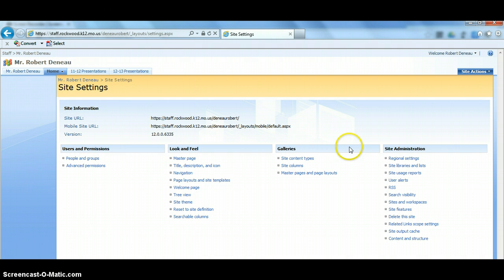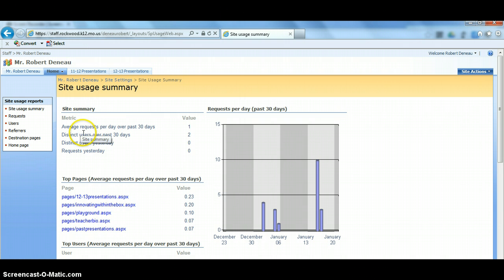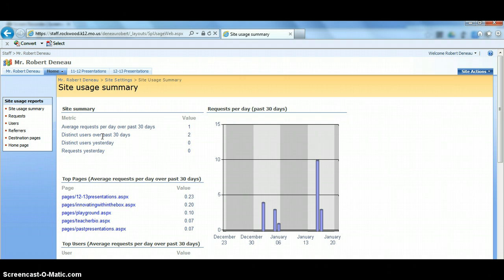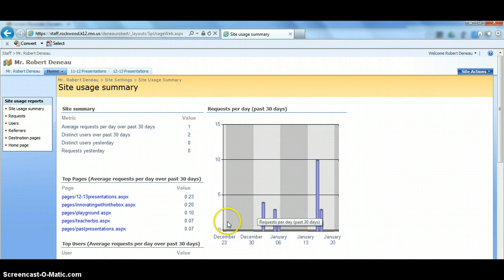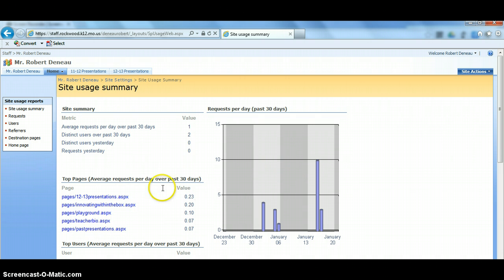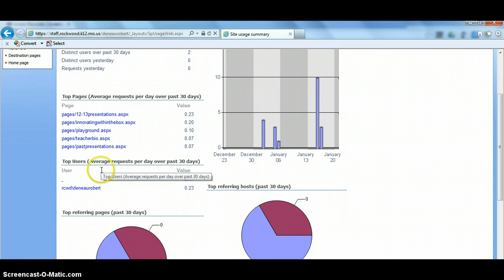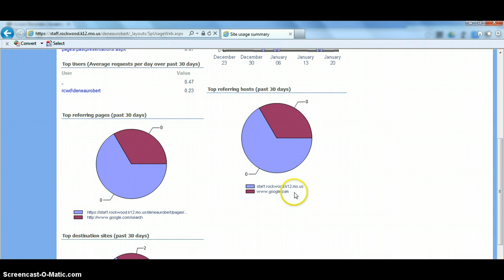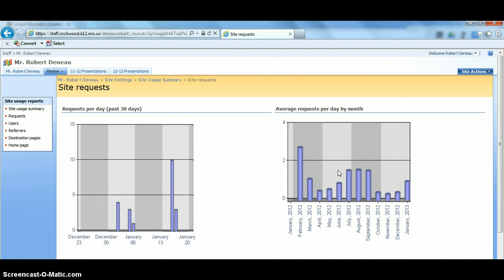Viewing Site Usage Reports in SharePoint